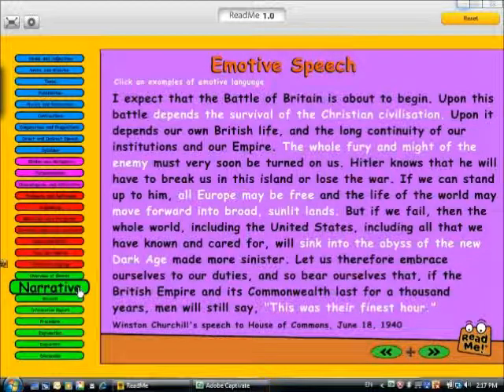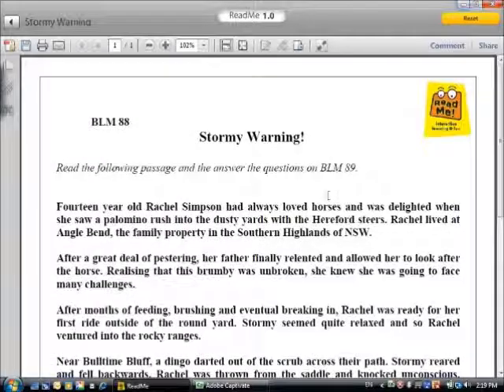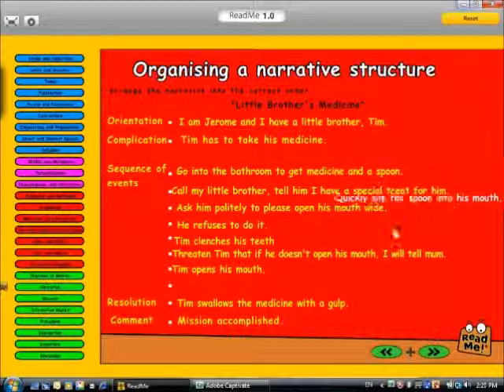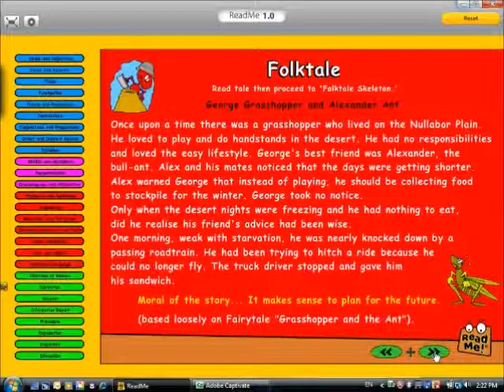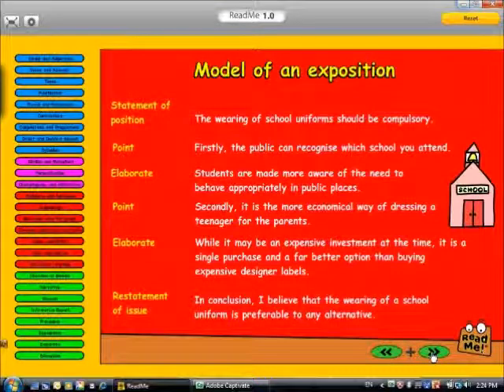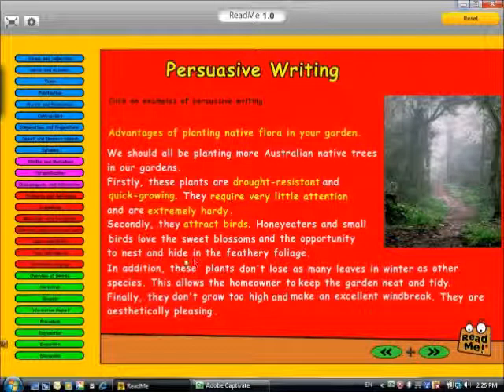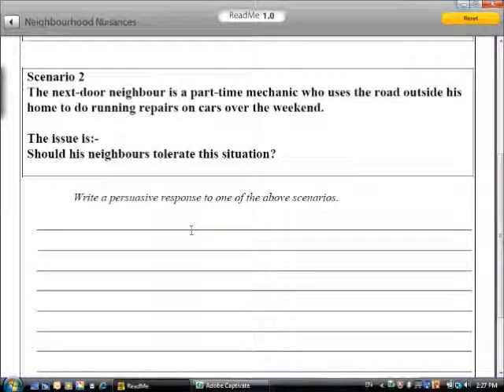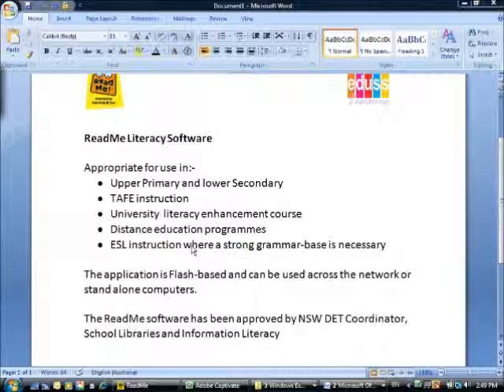ReadMe Literacy - Tutorial 4.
The ReadMe programme provides the same stimulations
and challenges students have grown to expect.

Bringing together advanced teaching techniques and modern technology, the lessons capture students attention and concentration.